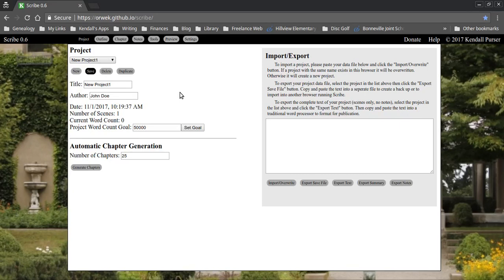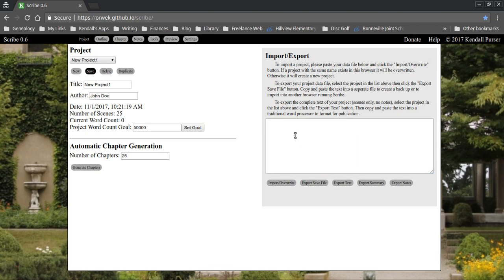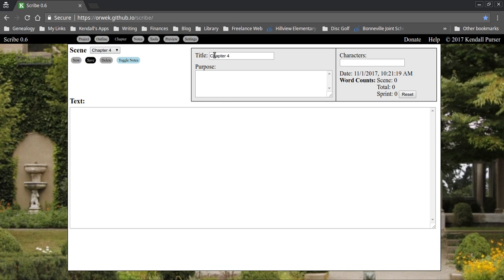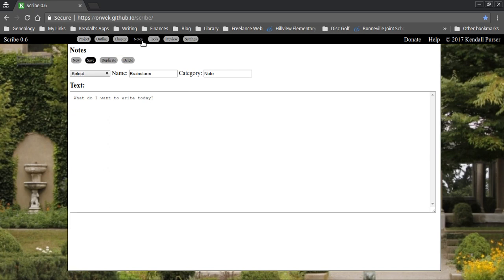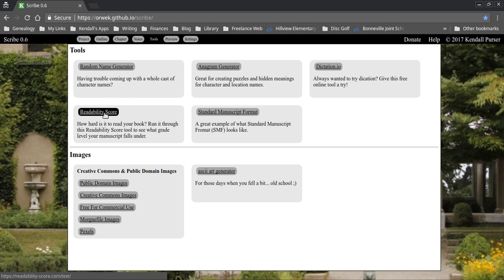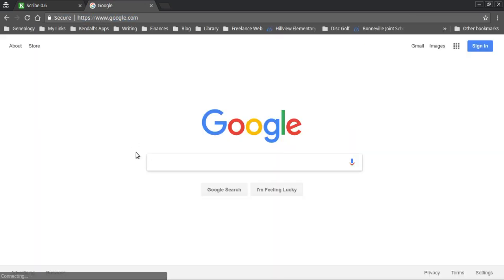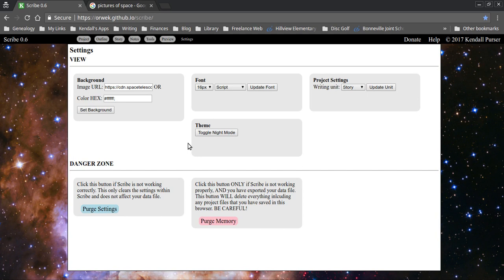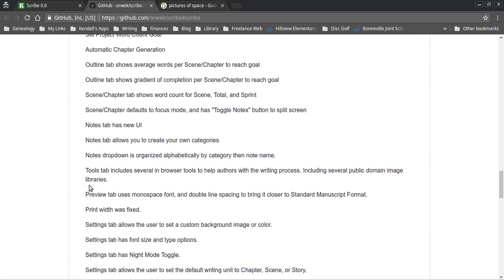Scribe 0.6 Features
In this video I will take you through Scribe, the in-browser writing app. In this release many improvements have been made to the UI, as well as a complete revamp of the notes section.